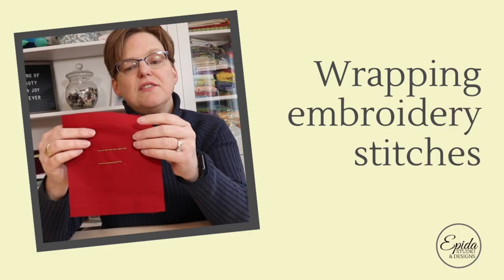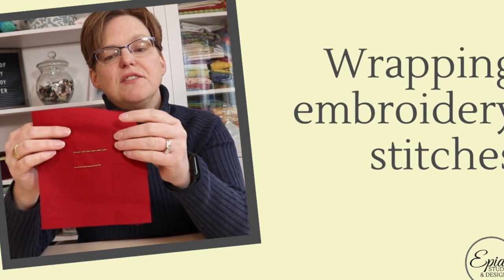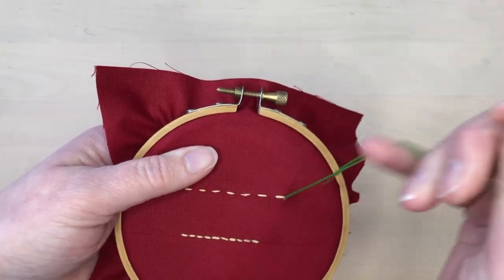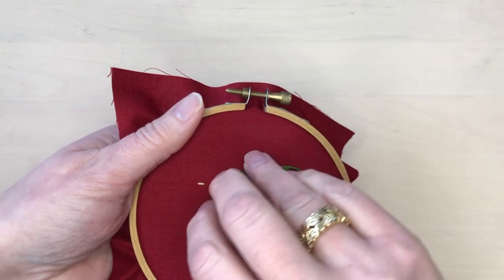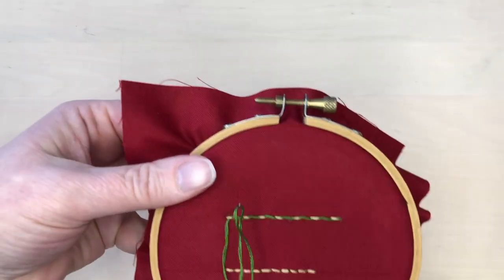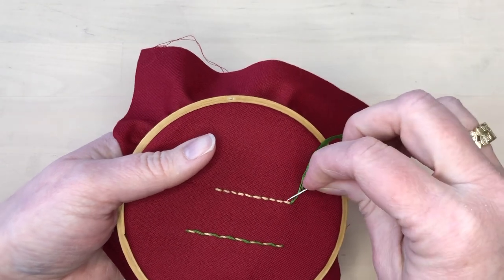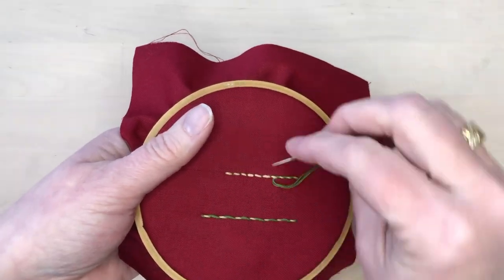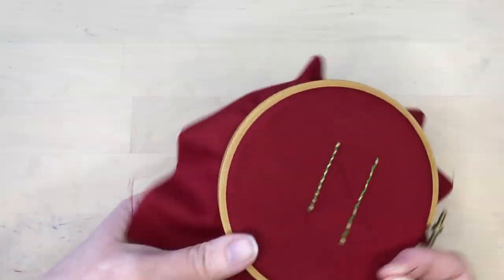Wrapping Embroidery Stitches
Wrapping is an easy variation that will make your embroidery stitches look totally different.

Chapters
0:00 introduction
0:22 what is wrapping embroidery stitches
0:34 stitches to add wrapping
0:54 wrapping running stitches
1:29 wrapping back stitches
1:54 finished embroidery
2:23 colour options
2:34 when to use this effect